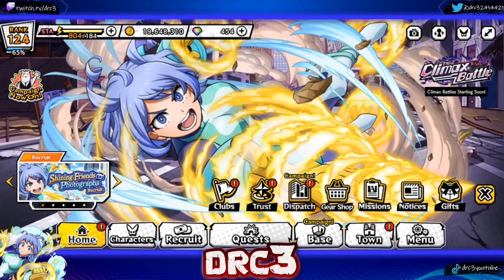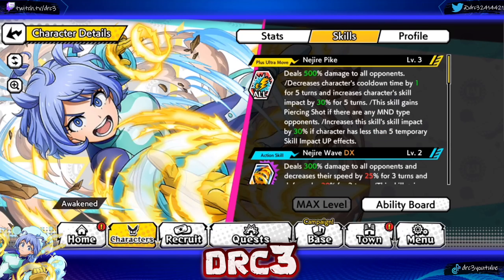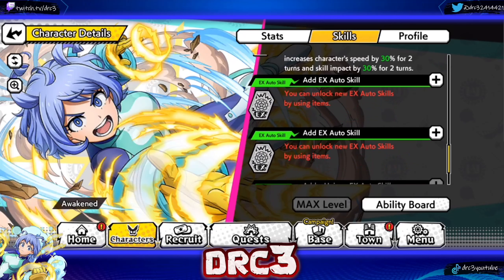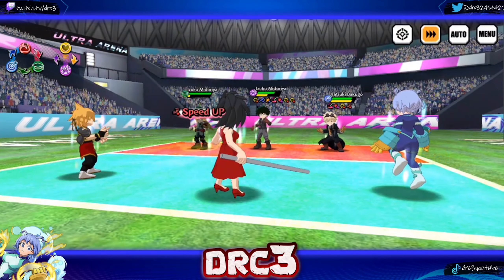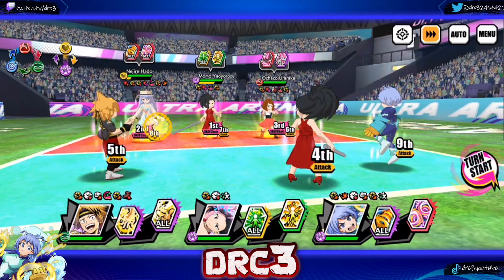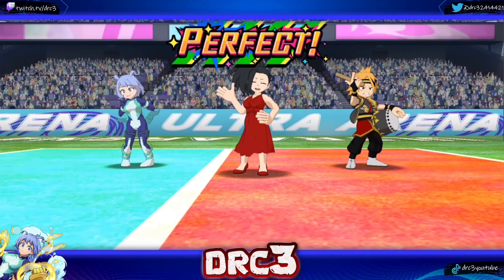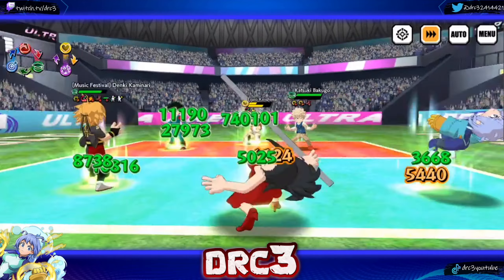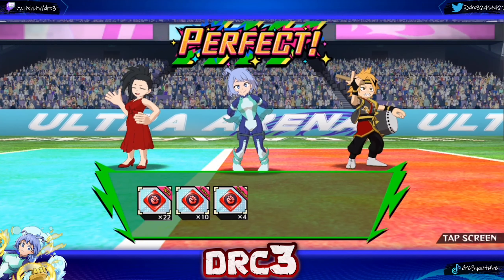ACTUALLY BROKEN! LEVEL 100 MAX BOARD PIKE NEJIRE SHOWCASE! | My Hero Ultra Impact